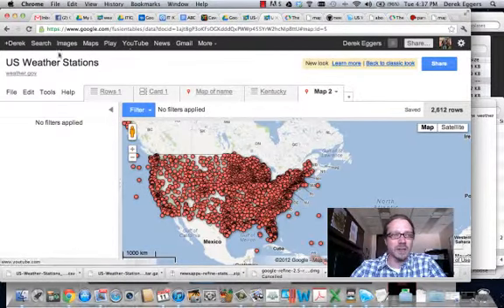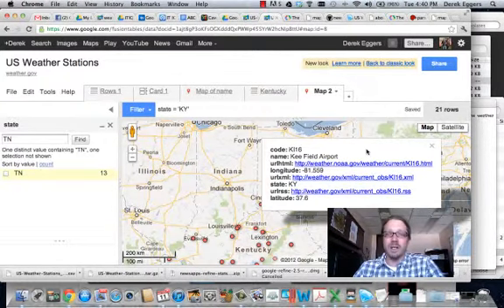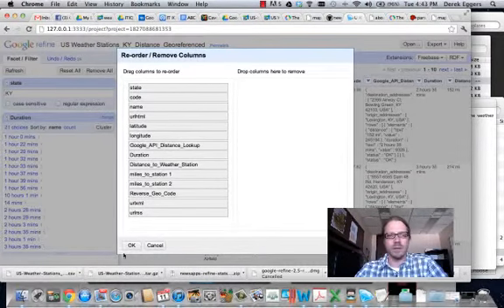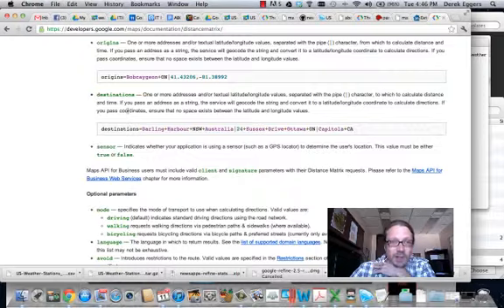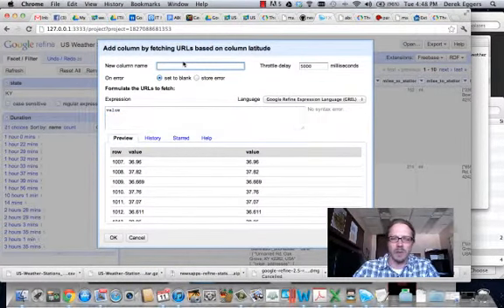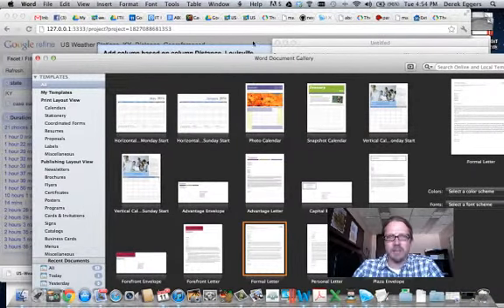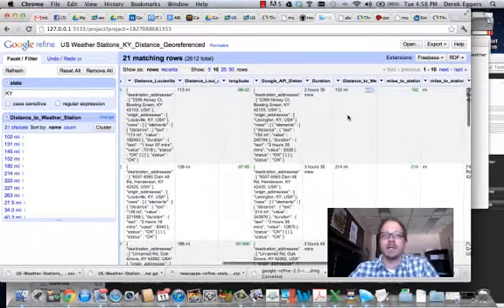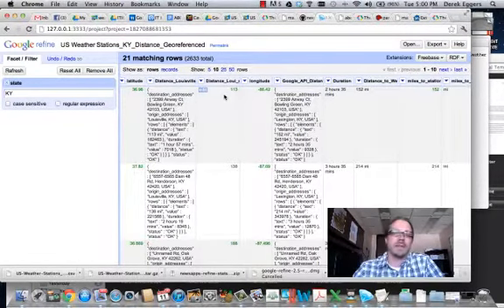Merge and URL WebSvc Lookup